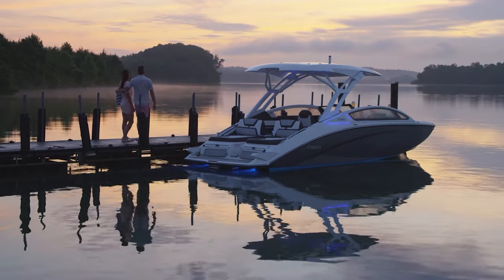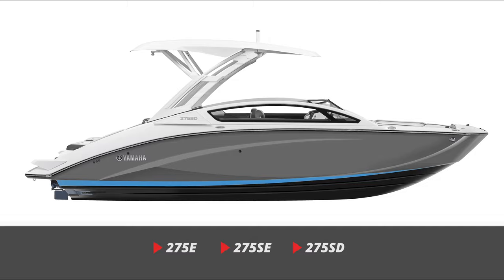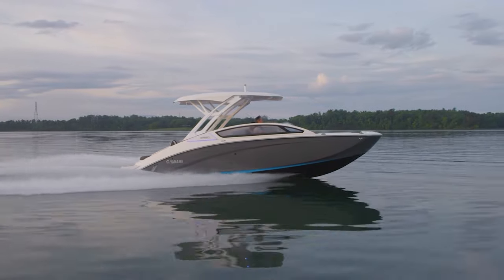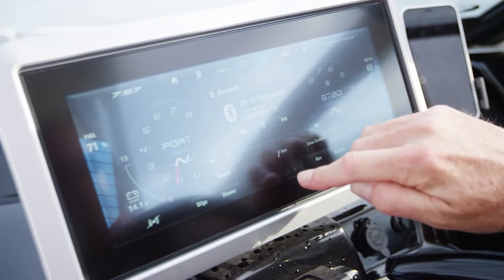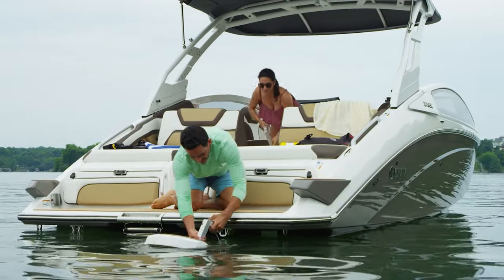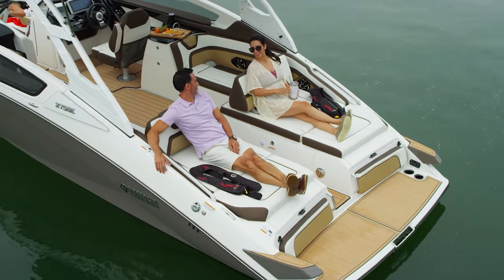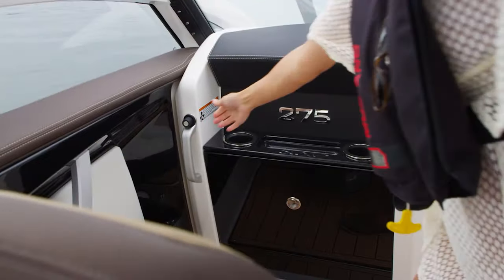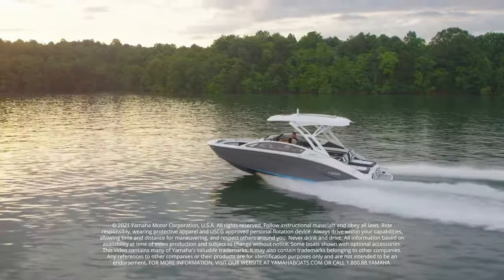Walkthrough Yamaha’s 27-foot Series Featuring the 275SD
Make A Statement - Performance, distinctive design and advanced technology come together to redefine what a 27-foot boat can be.

The Official Yamaha Boats and WaveRunners YouTube Page for Yamaha fans in the United States. We build boats and WaveRunners that power your passion.